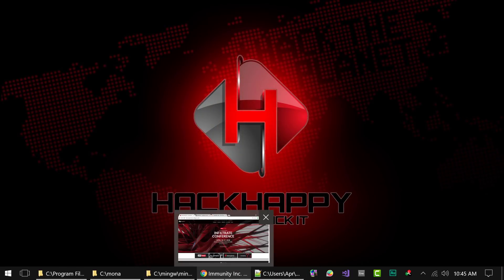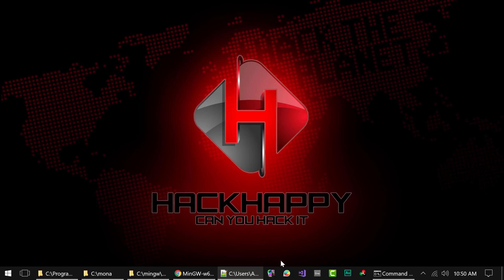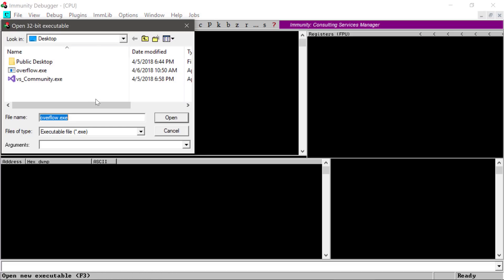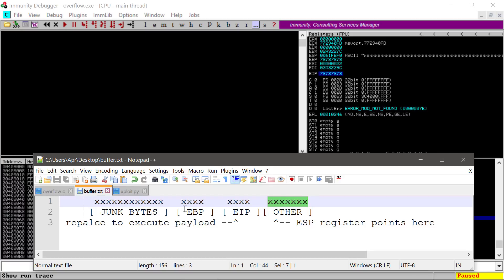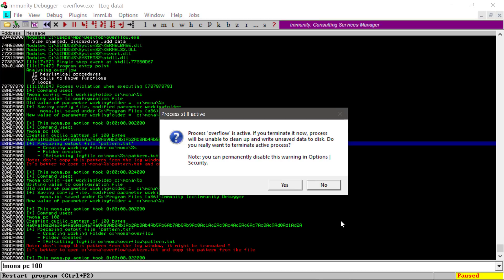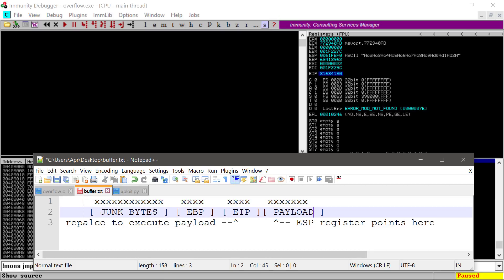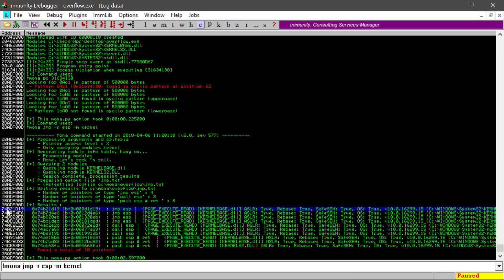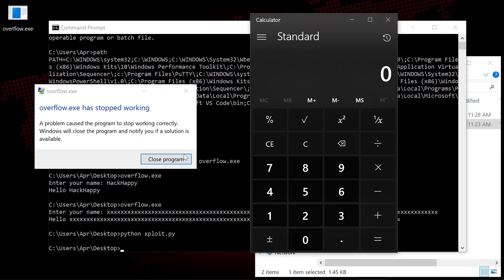Buffer Overflow Tutorial in Windows with Exploit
Learn how to exploit a buffer overflow in windows using Immunity debugger and write your own exploit with Python in this crash course tutorial.